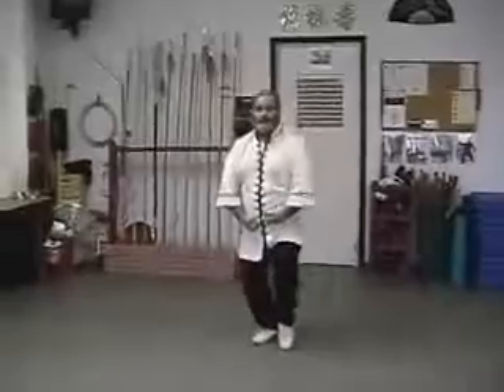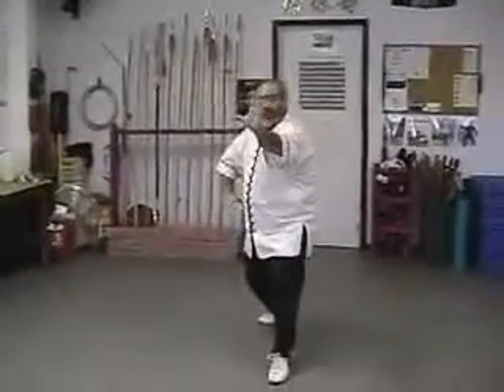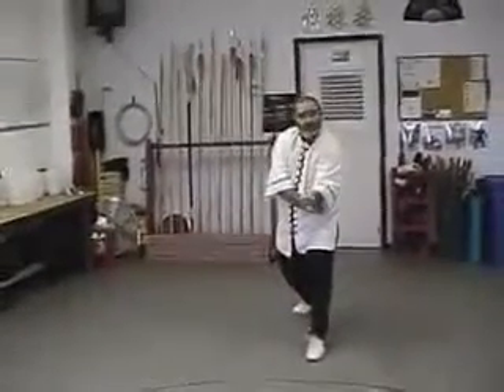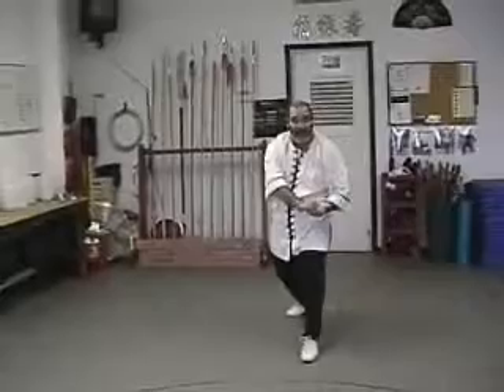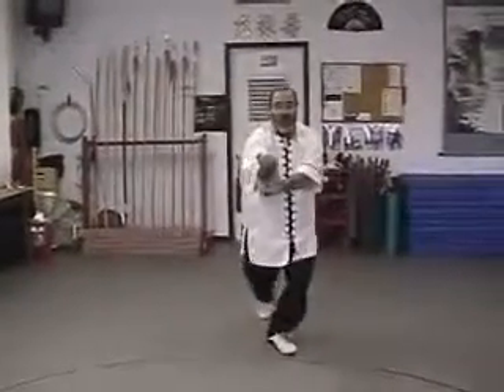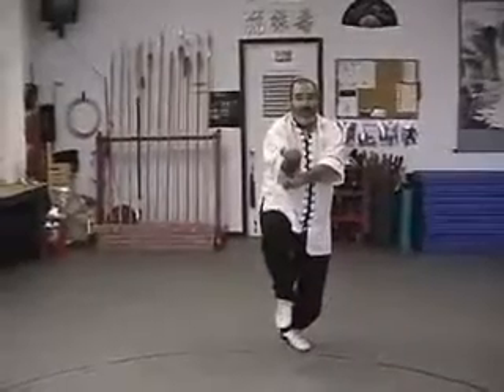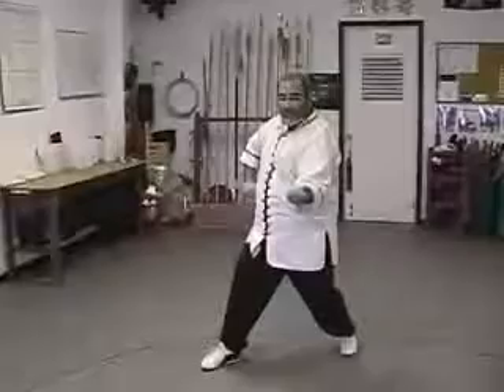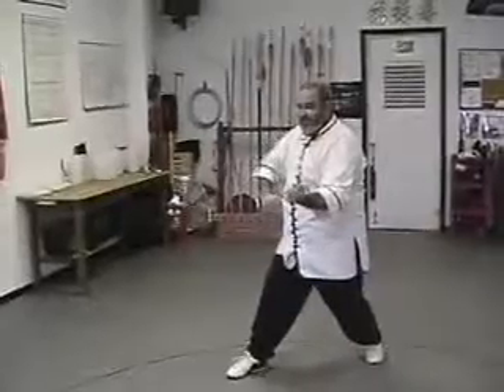Hsing Yi - Earth